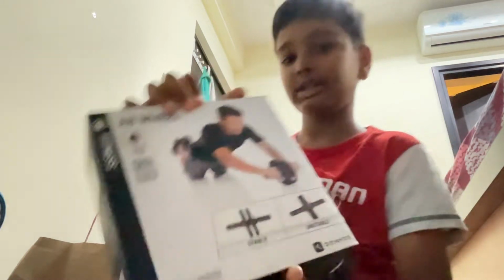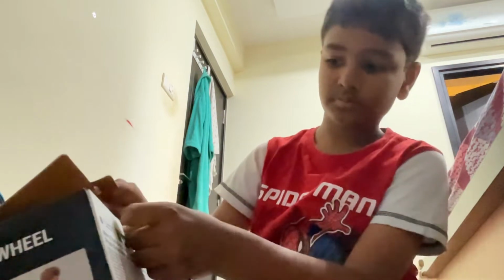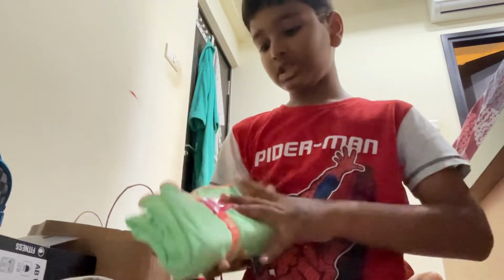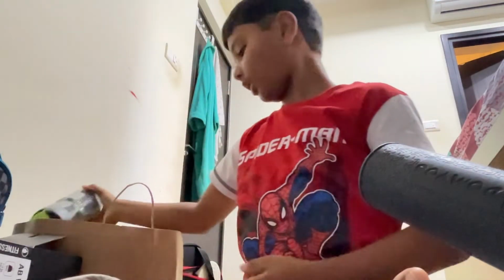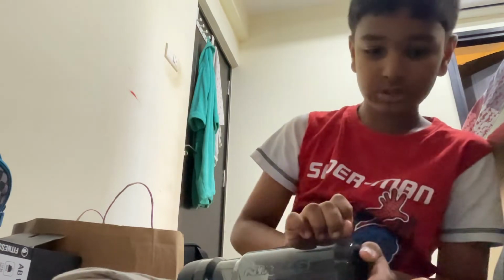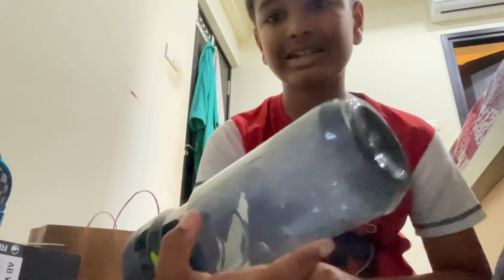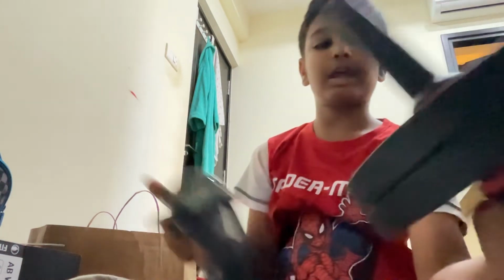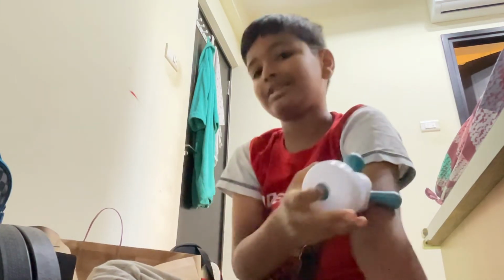Unboxing workout equipment￼